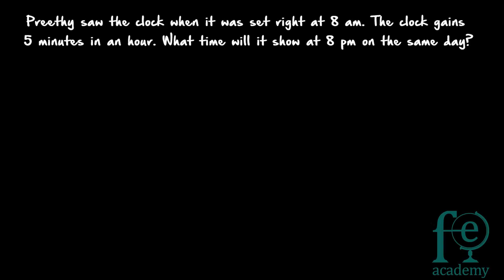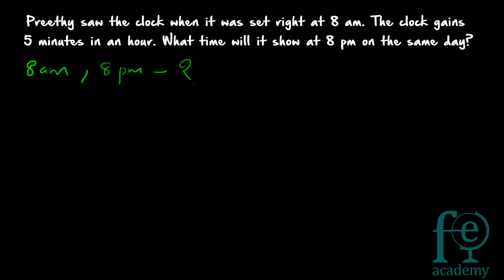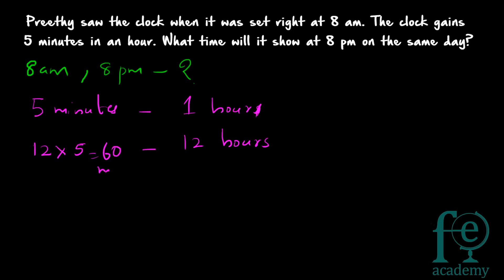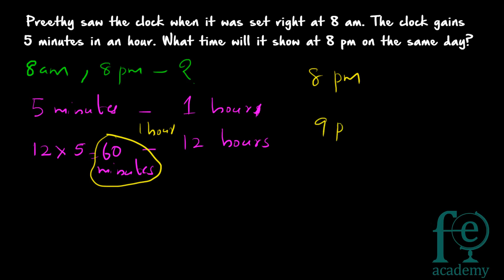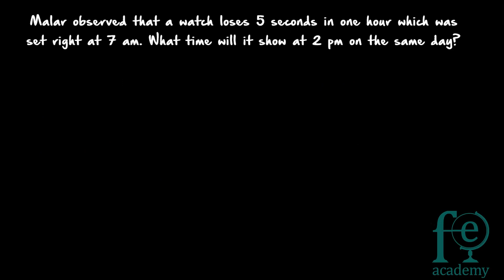Clocks Problems| Right & Wrong clock 1 | Reasoning